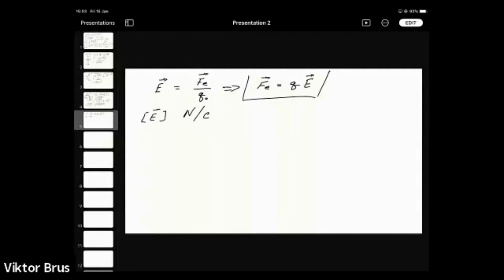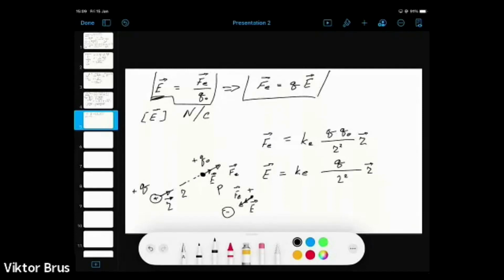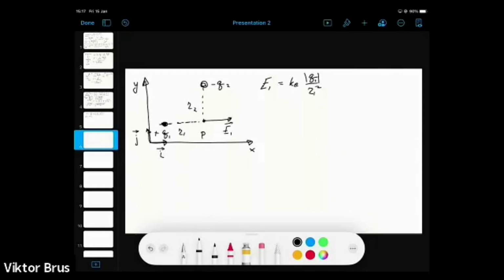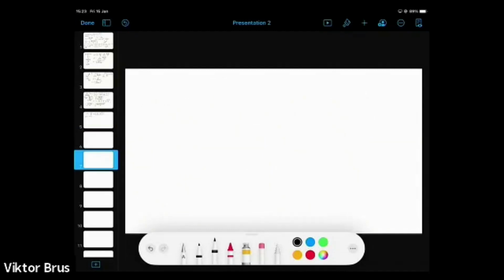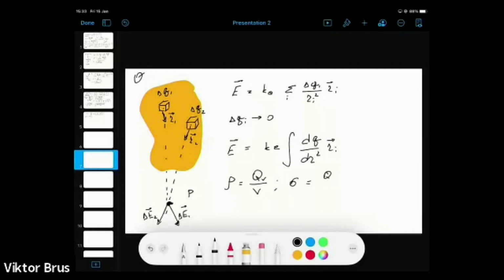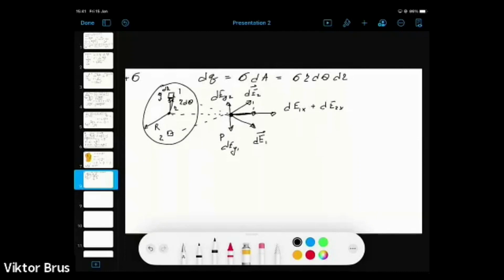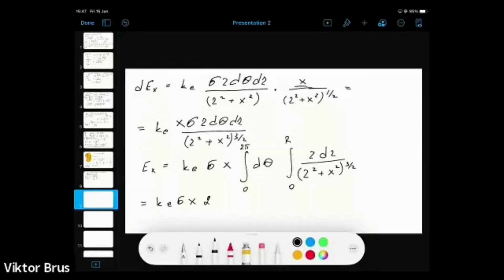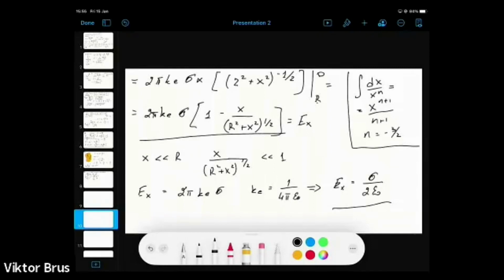3. Electric Field - Physics 2